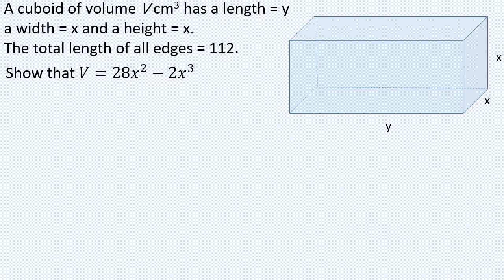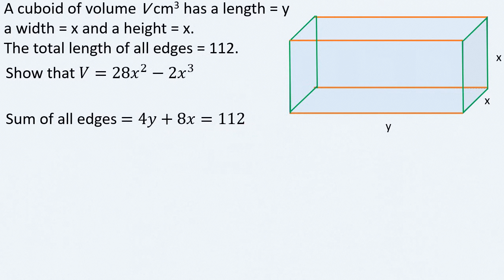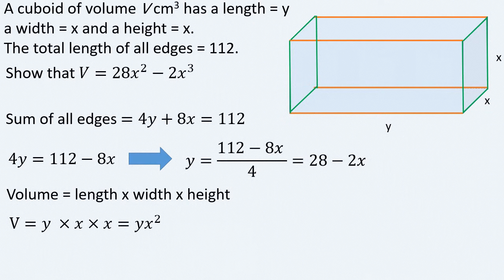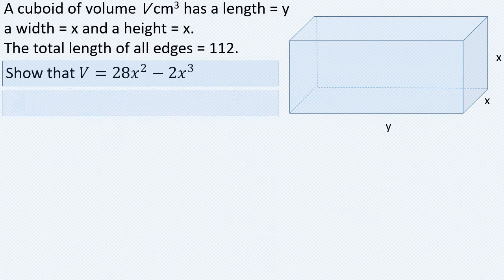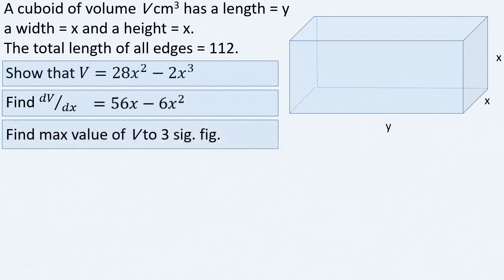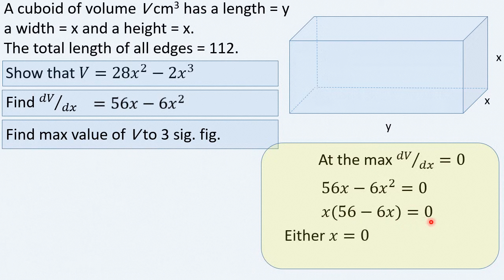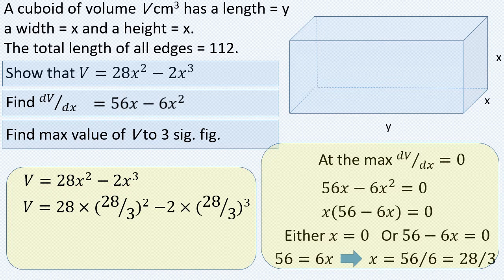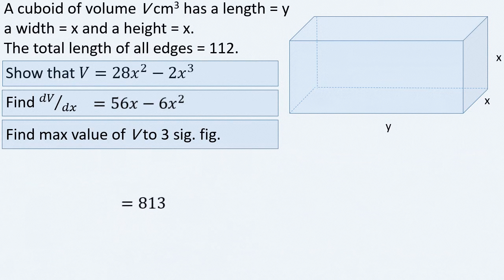IGCSE Maths Tutors: Applications of Differentiation: Finding The Maximum and Minimum Values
In this video you will learn how to apply the derivative of a function in finding the maximum and minimum values of the volume of a cuboid. This question is from an IGCSE exam paper.
If you need more help, we offer a full IGCSE/GCSE exam preparation course. WhatsApp and Viber are supported.